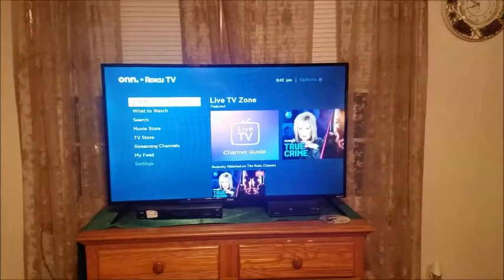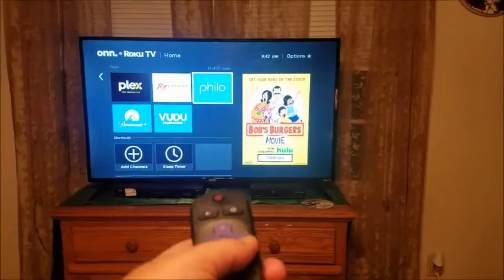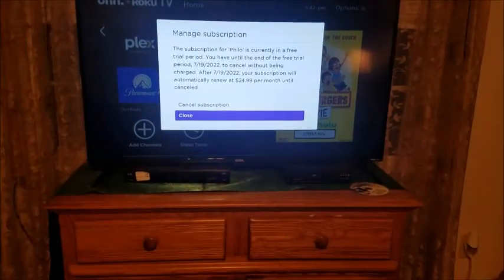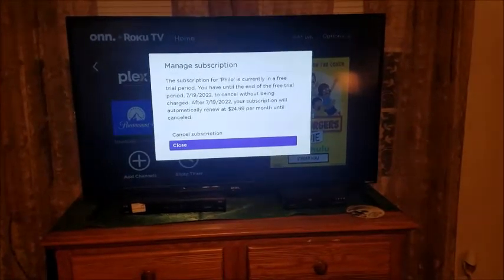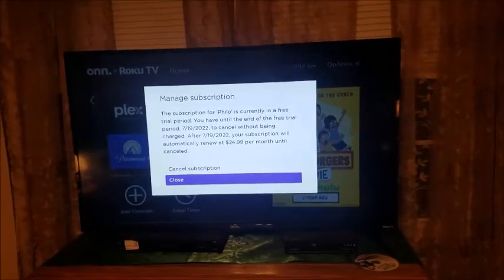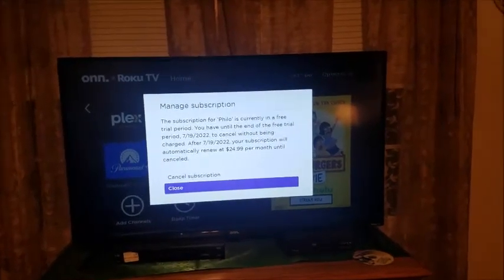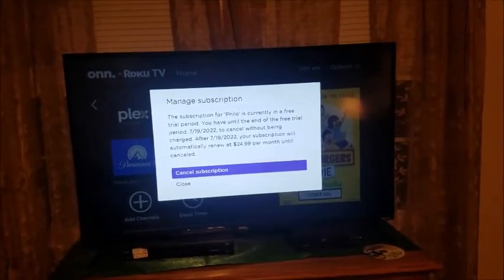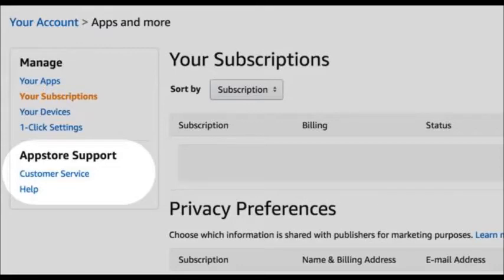How to Cancel PHILO Subscription or Trial Period on Roku Amazon Fire TV APP (Quit AutoPay Payment)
Quick video showing you how to cancel PHILO subscription auto pay on Roku TV or Amazon Fire TV.